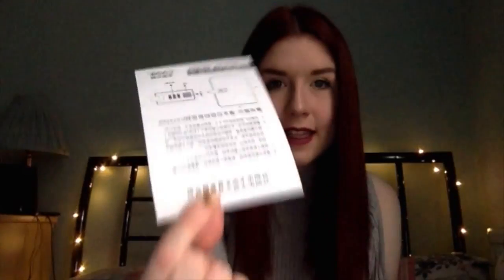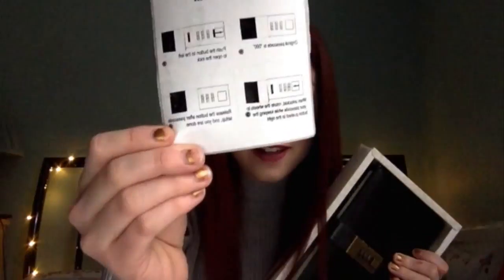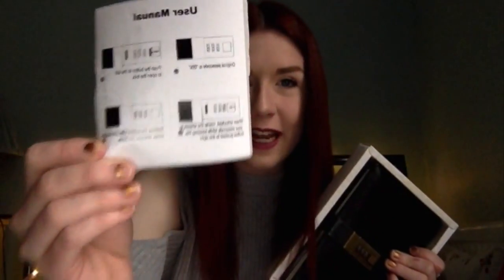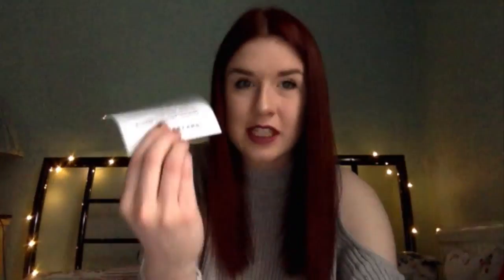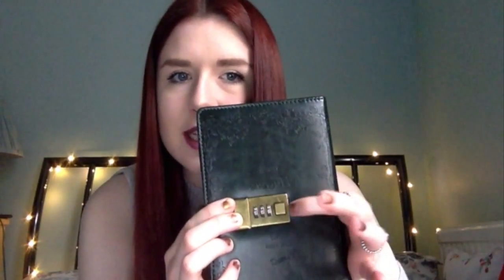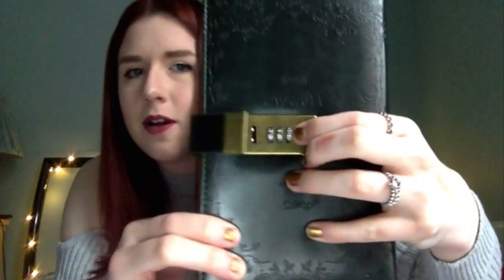How to Change Padlock - Permanent Your Secret Diary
You're welcome xo

Skip to 2:57 for instructions.